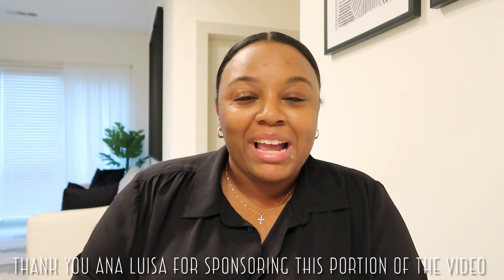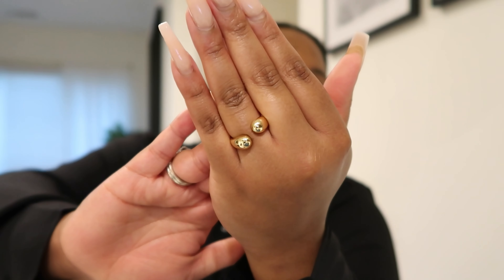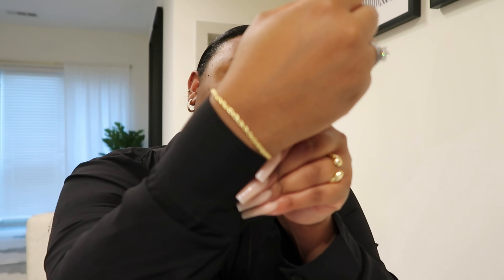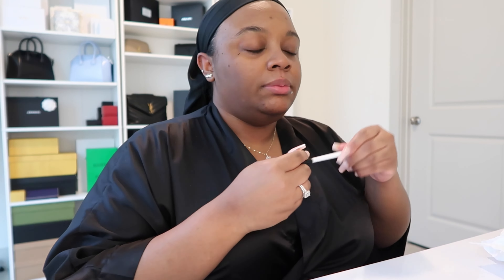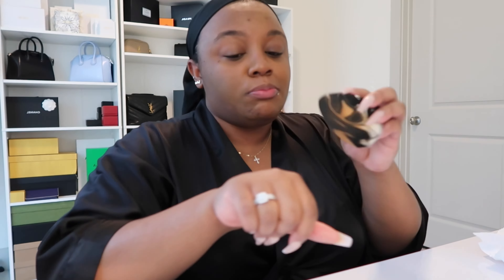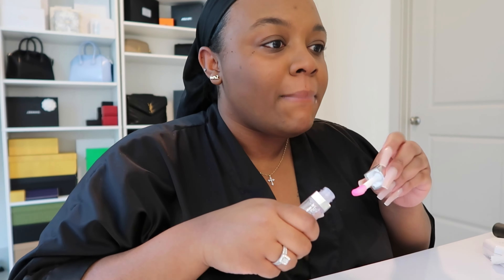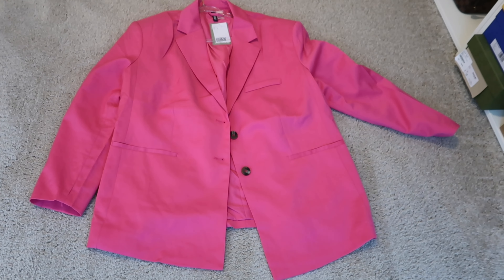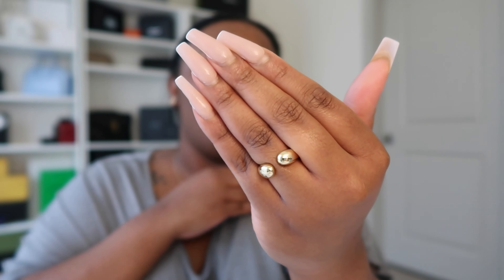ATL VLOG | BEAUTY MAINTENANCE + V-DAY GIFT IDEAS W/ANA LUISA + COLLECTIVE HAUL & MORE | BRWNGIRLLUXE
The Valentine’s Day sale is going on RIGHT NOW.
Products Mentioned: Evan Ring, Temple Green Necklace Set, Lisa Bracelet & Cuidado Earrings

Hey Guys! In this vlog, you guys are spending the day with me. We ran errands, discussed Valentine’s Day gift ideas and did some beauty maintenance. I truly appreciate your ongoing love & support☺️☺️

Items Mentioned/Shown:
Fenty Beauty Skin Tint (20)
Fenty Beauty Powder Foundation (410)
Chanel Blush
Charlotte Tilbury Bronzer (Deep)
Makeup by Mario Lippie (Pinky Brown)
Dior Lip Oil
EOS Body Lotion (Cashmere Vanilla)
Printed Blazer
Pink Blazer - Check Local H&M
Dark Brown Blazer
Black Blazer

Timestamps:
00:00 Intro
00:15 Valentine’s Day Gift Ideas w/Ana Luisa
04:45 Saturday Morning Chat + GRWM
09:52 Beauty Maintenance (Wax + Brow Threading) + Target Run
15:48 Back Home + Mini Collective Haul
24:53 Trader Joe’s Dinner + Outro